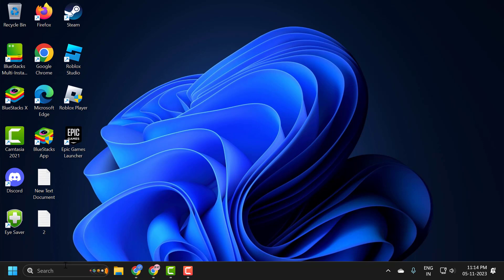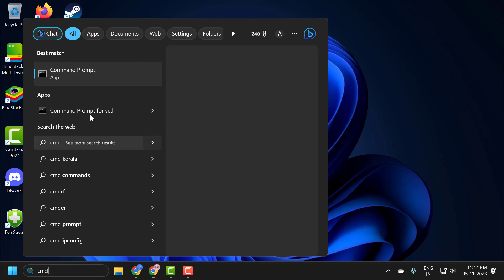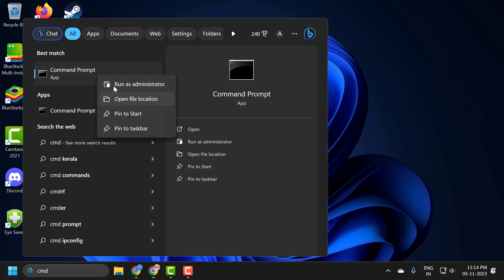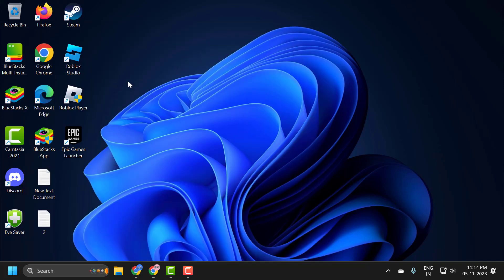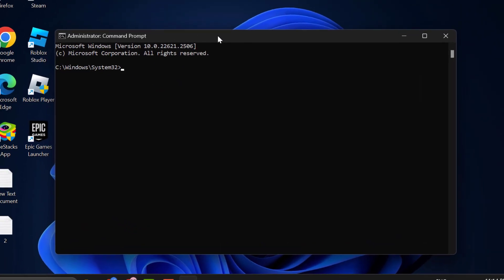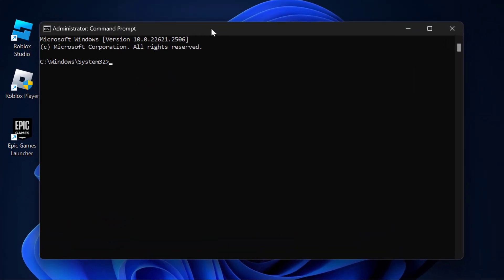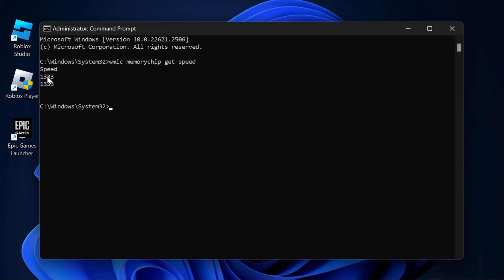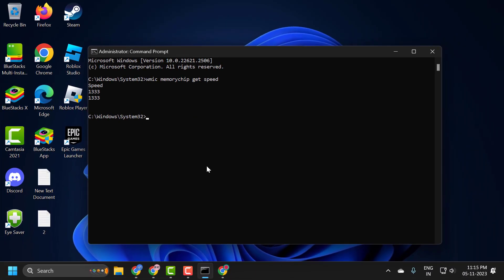How To Check Your RAM Speed in Windows 10/11 (Guide)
Explore this comprehensive guide to discover the methods for checking the speed of your RAM in Windows 10 and 11. Learn how to gauge the performance of your computer's memory and optimize your system for better results.

how to check ram type and speed in windows 10
how to check ram speed in windows 7 cmd
how to check ram type and speed in windows 7